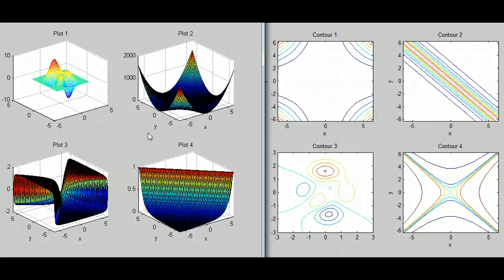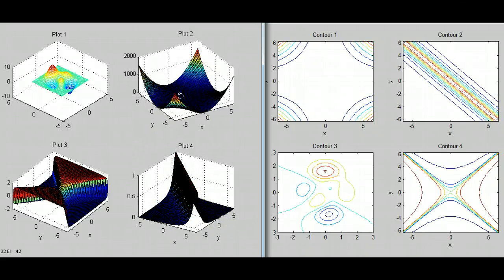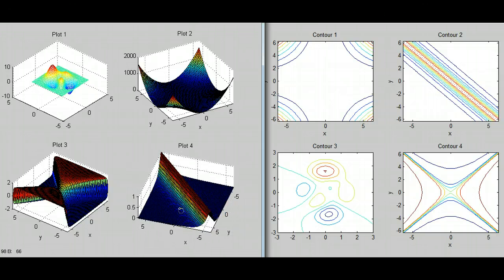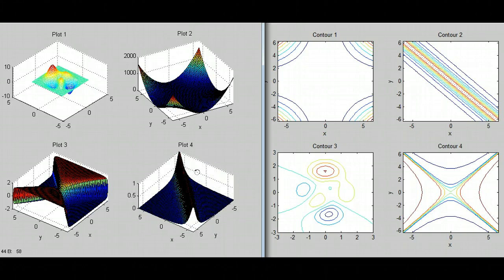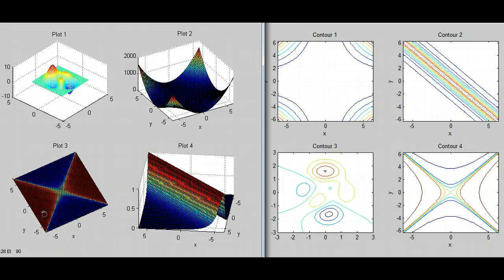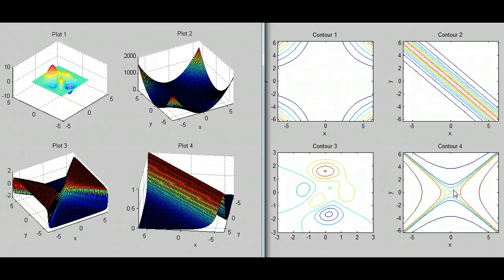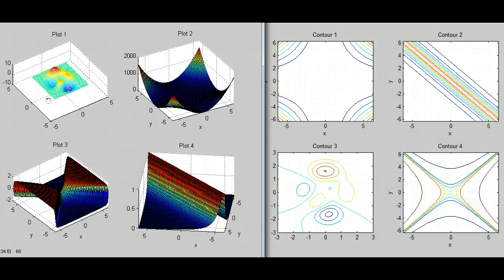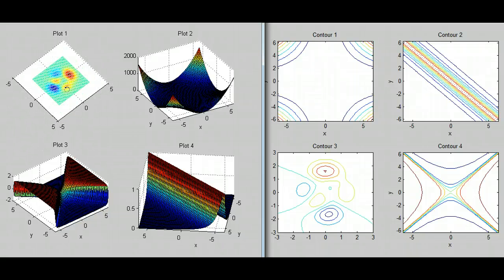Contour matching example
A quick example of a matching problem with 3D graphs and contour plots